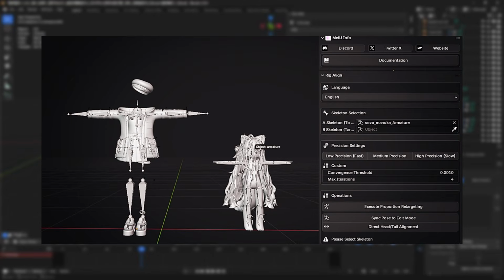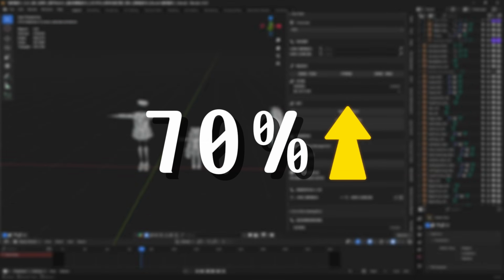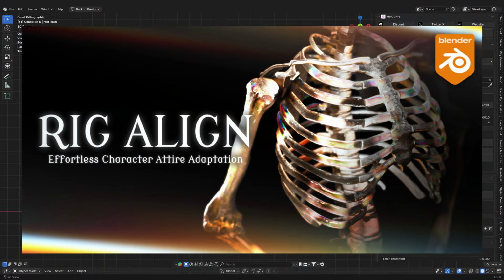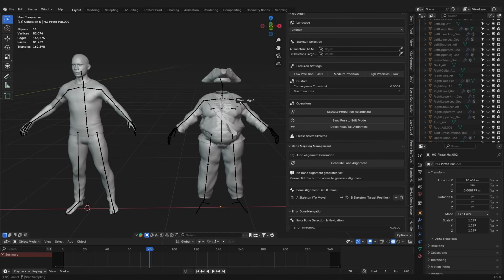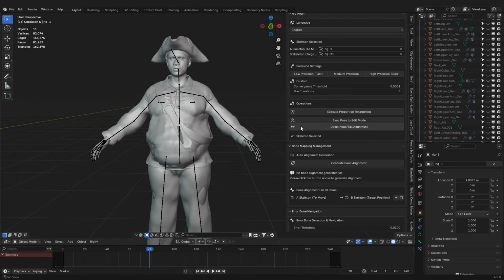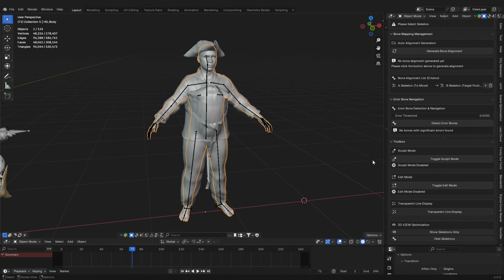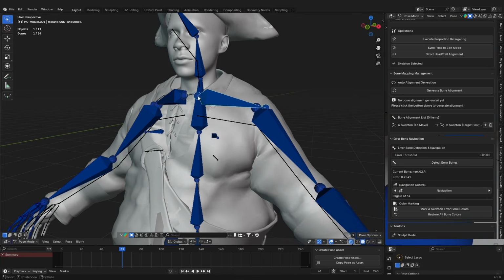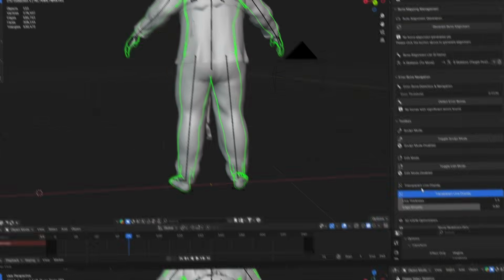New Blender Addon: Quickly and Effectively Align Rigs for Modular Character Creation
Blender Market ( SuperHive )
Gumroad
(URL)

Rig Aling - Effortless Character Attire Adaptation

Blender Addon | One-click automatic alignment of different rigs, seamlessly aligning source rigs with target rigs;
Synchronized binding of clothing and accessories for rapid character adaptation.